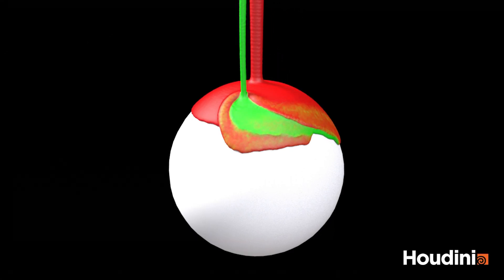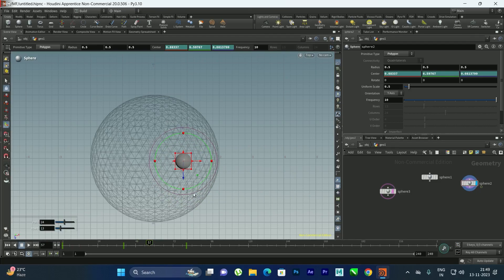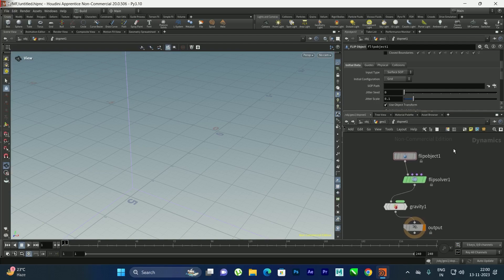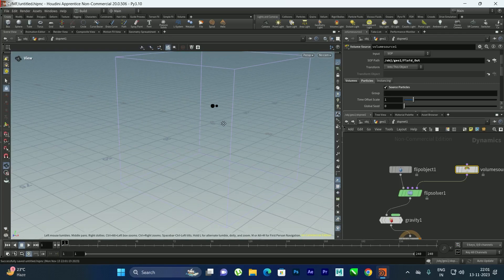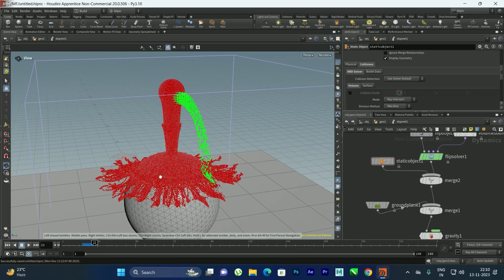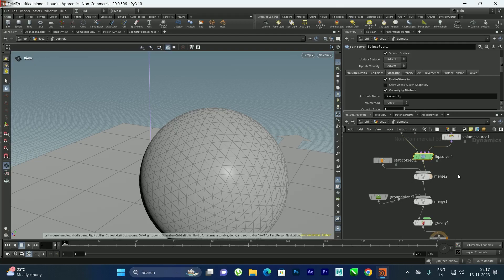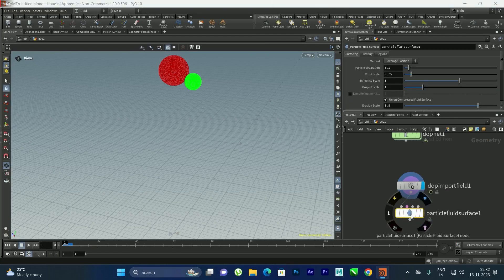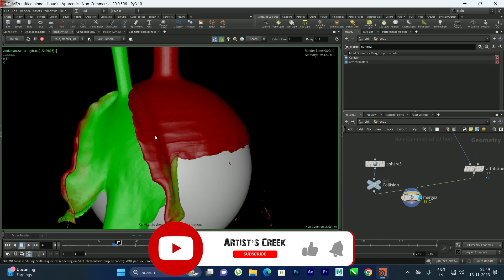Houdini - Mixing Fluid Colors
In this video we are going to learn how to mix the two fluid colors and blend them in houdini
Mixing Fluid Colors